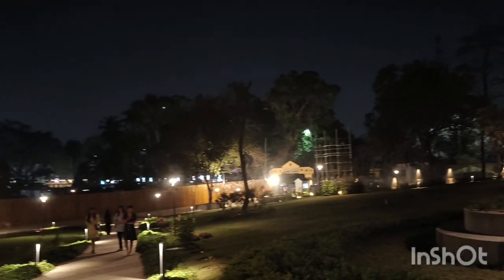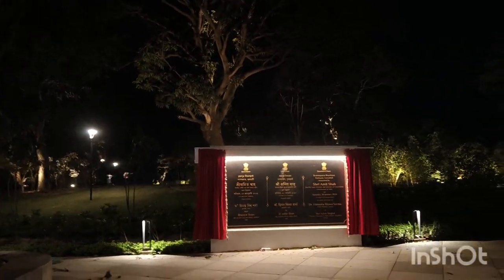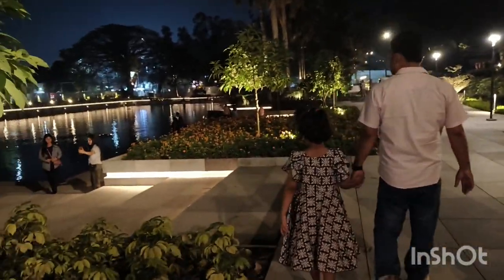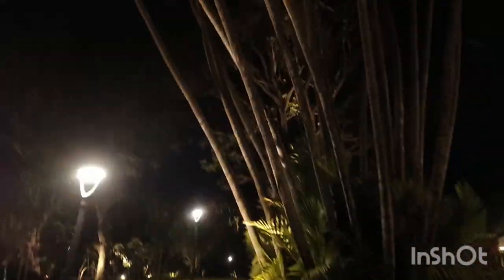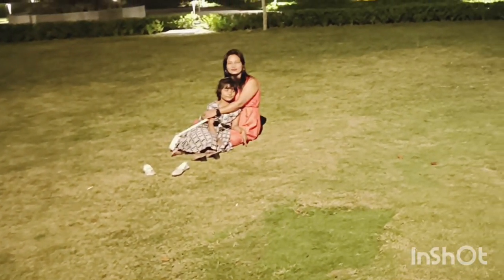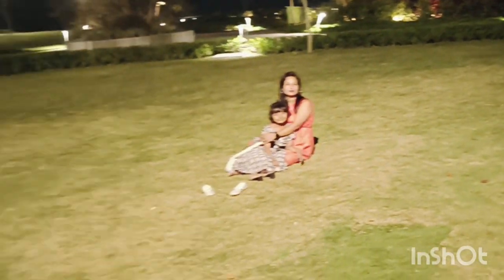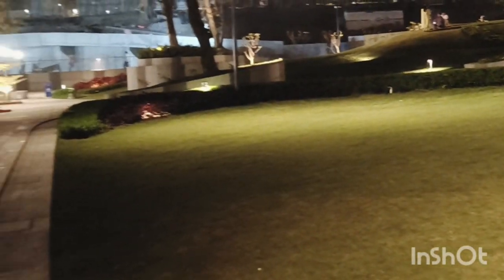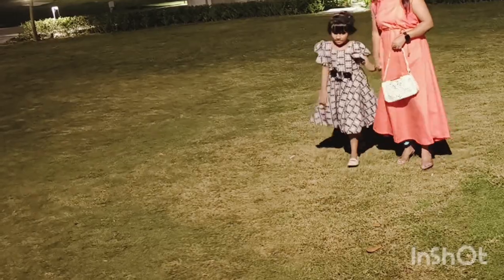Brahmaputra Riverfront park❤️ ||New park in Panbazar Guwahati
Brahmaputra Riverfront || New park Panbazar  Guwahati Assam ❤️ Wonderful🤗

new park in guwahati,
guwahati new park,
brahmaputra riverfront
brahmaputra riverfront park,
brahmaputra riverfront new park,
panbazar new park,
starbucks brahmaputra riverfront,
brahmaputra river front park,
guwahati park,
guwahati new park vlog video brahmaputra riverfront,brahmaputra riverfront beautification project,new park inaugurated,guwahati brahmaputra river front new park video,brahmaputra riverfront park in guwahati,new park
park